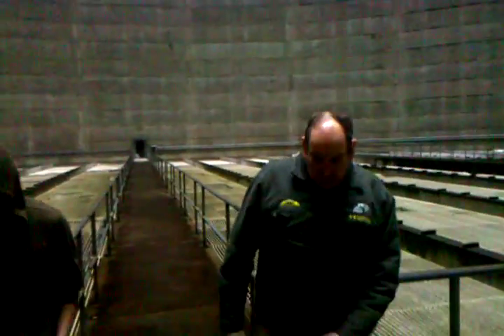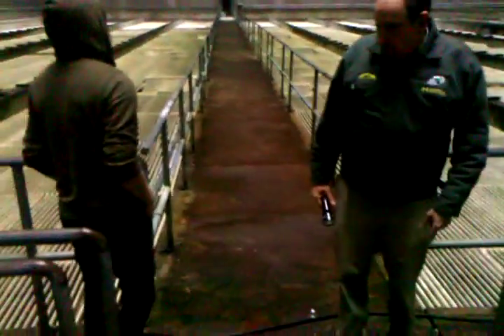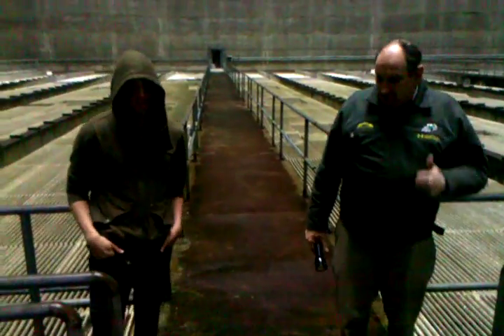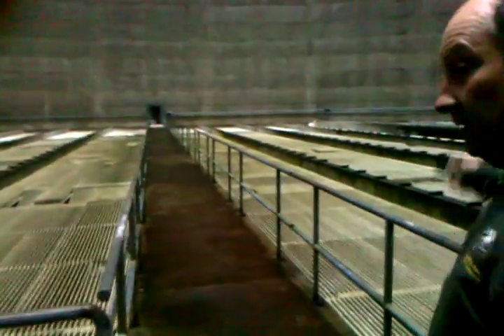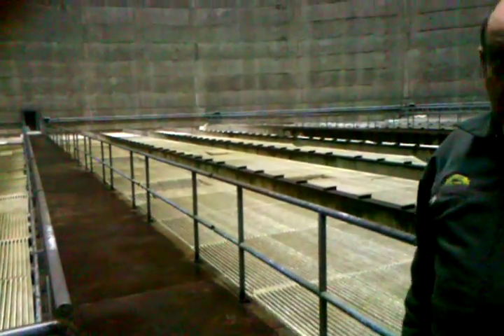Satsop Nuclear Power Plant.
This is from our recent visit to the Abandon Satsop Nuclear Power Plant.
The purpose of this visit was for planning the new Endless Sunder music video.

The Tower we are in is the North Tower and like the rest of the plant was never finished.

WNP-3 and WNP-5 (together also known as the Satsop Nuclear Power Plant) were, along with the WNP-2 (currently known as the Columbia Generating Station) and WNP-1 and WNP-4, two of the five nuclear power plants on which construction was started by the Washington Public Power Supply System in 1977. The construction of WNP-3 and WNP-5 were halted in 1983 and only WNP-2 was completed and put into operation.

The reactors were planned to be pressurized water reactors. WNP-3 and WNP-5 were being manufactured by Combustion Engineering.
WNP-3 and WNP-5 are located on 1,600 acres (6.5 km2) on the Satsop Site near Elma in Grays Harbor County, Washington. Today the site hosts the Satsop Development Park.